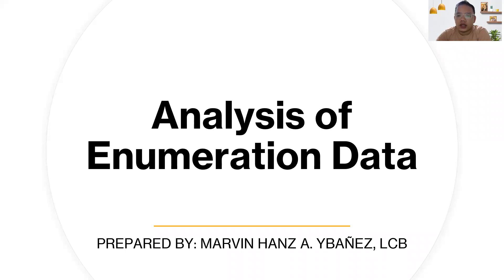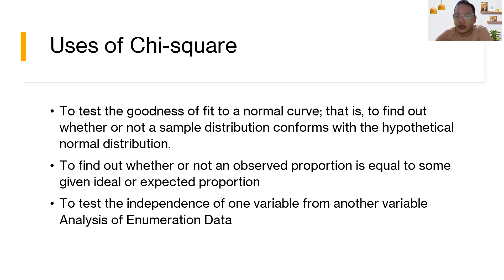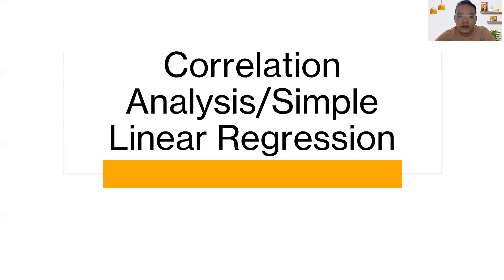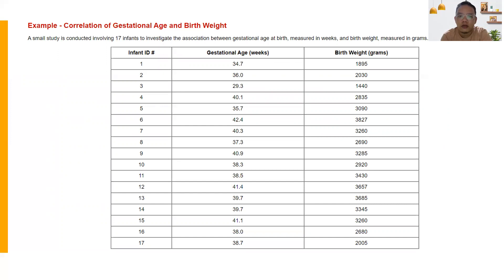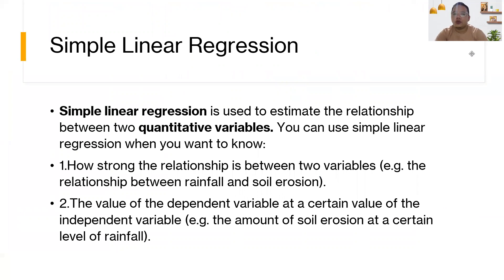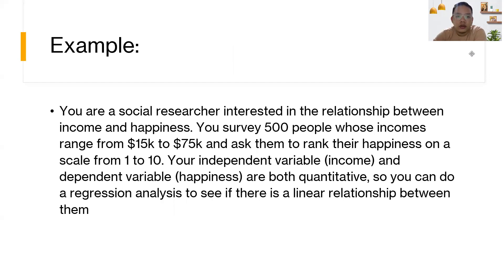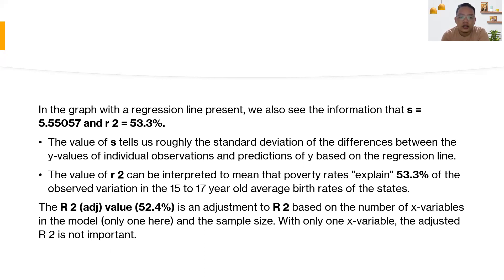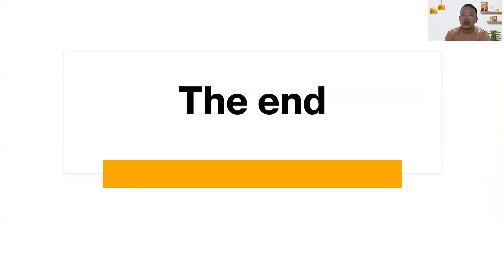Statistics | Analysis of Enumeration Data | Basic Statistical Method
Enumeration data is consisted of categorical variable. It is obtained by counting the frequency of the inhomogeneous data. Composed of those categorical variables, the enumeration data had to be correspondingly analyzed with special statistical methods on the ground of their design methods.